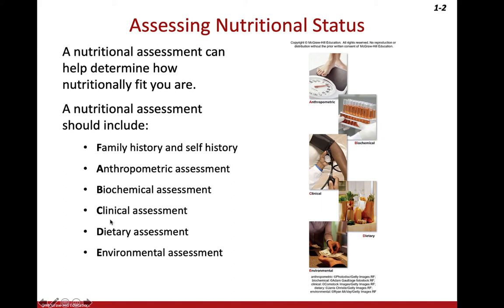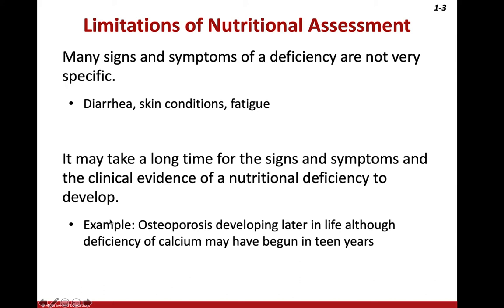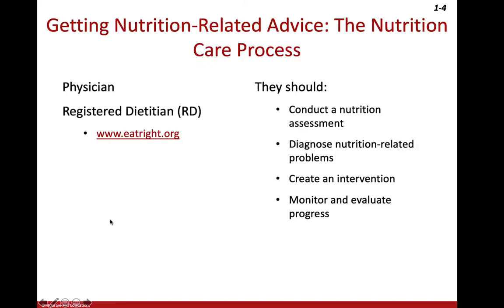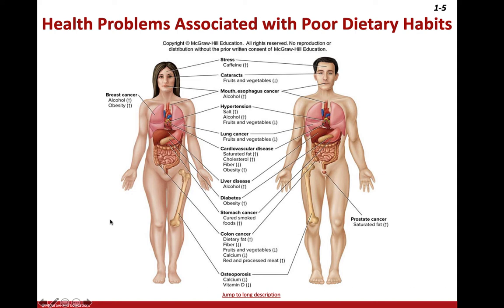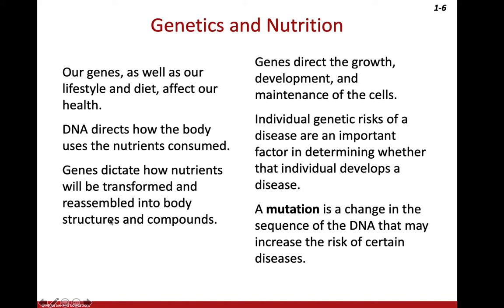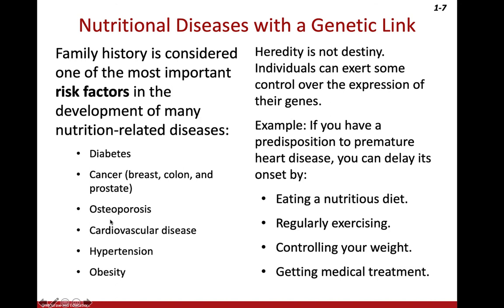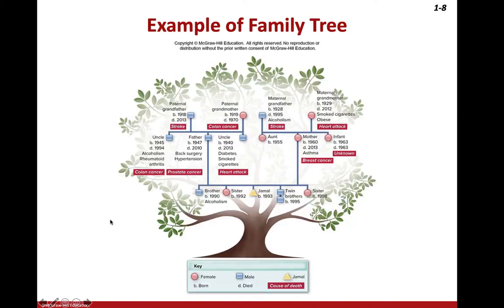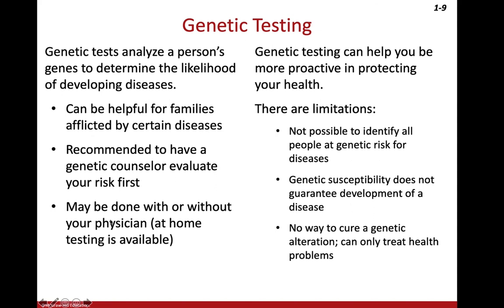BIO 217 Chapter 1 The Science of Nutrition SC4